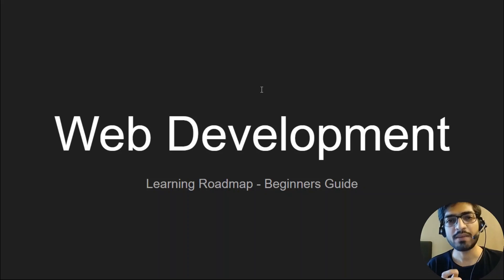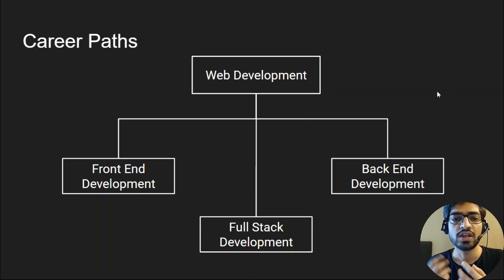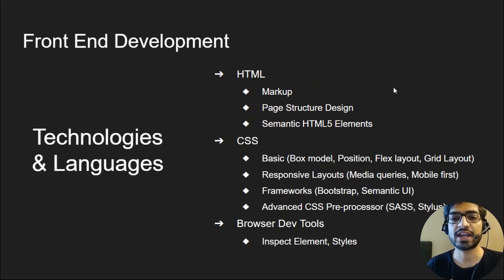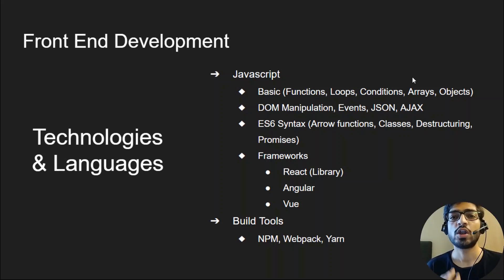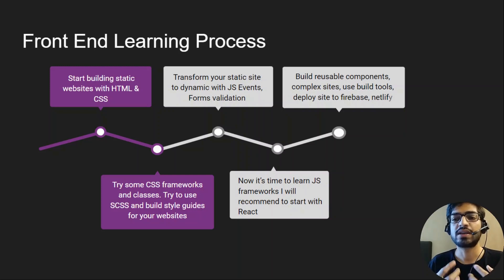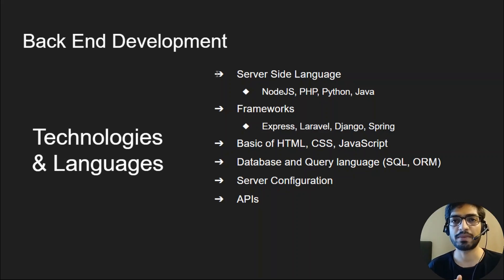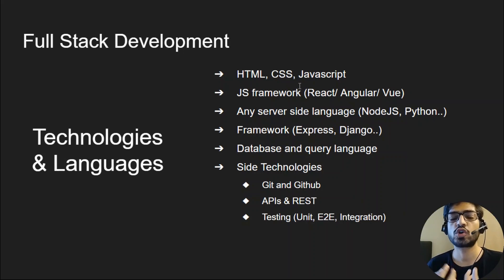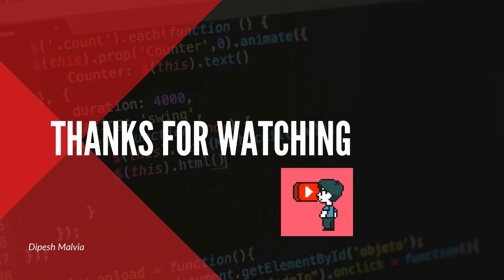Web Developer Road Map 2021 | How to start Web Development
In this video you will learn about What career path we have for web development and where or how to start learning web development in 2021. We will see about Front end, Back end and Full stack development along with the technologies and languages we should to become any developer. This video will help you to understand the learning road map of web development.

⭐️ Tags ⭐️
- Web Development Beginners
- Web Development Guide 2021
- How to become Web Developer